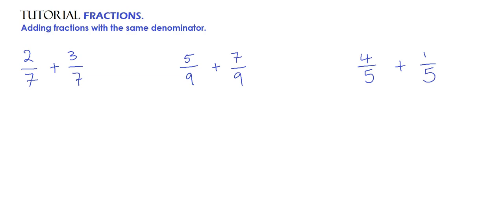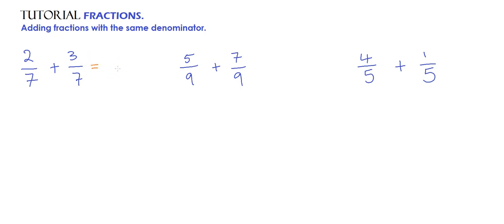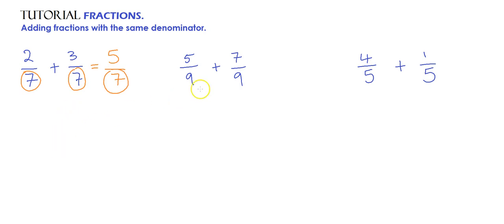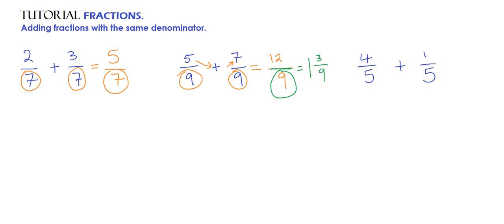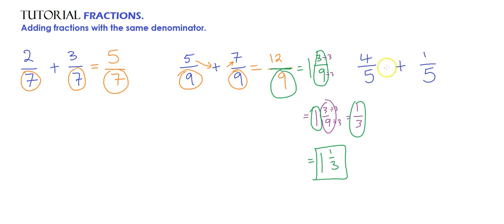FRACTIONS, adding fractions (same denominators) Tutorial 1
Simple - just follow the steps!  A simple tutorial to show how to add fractions with same denominators.

for more tutorial and worked solutions videos PLUS a range of worksheets.